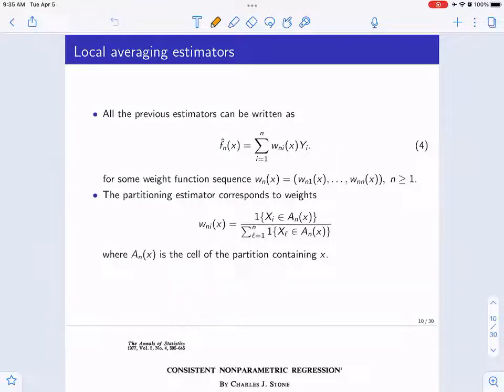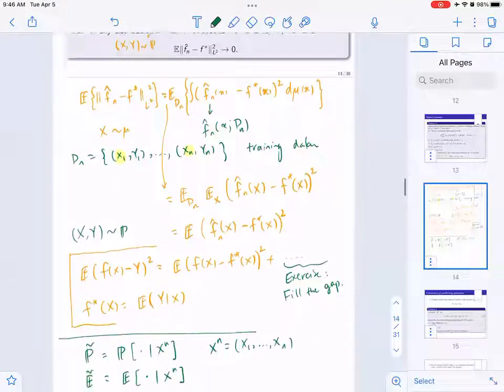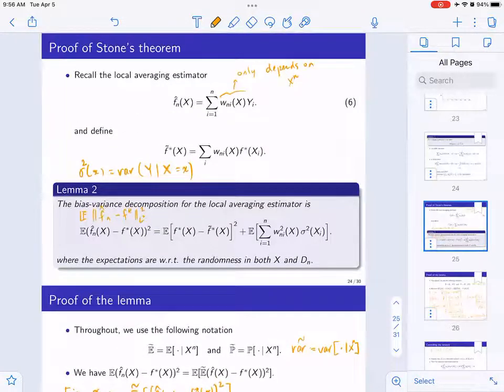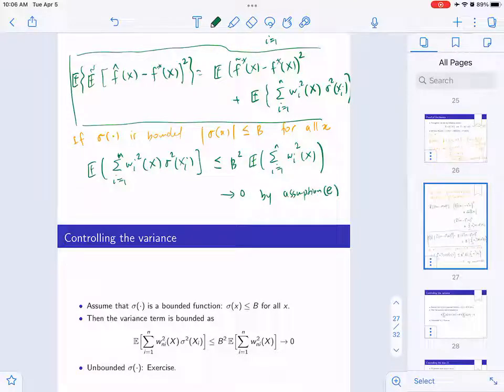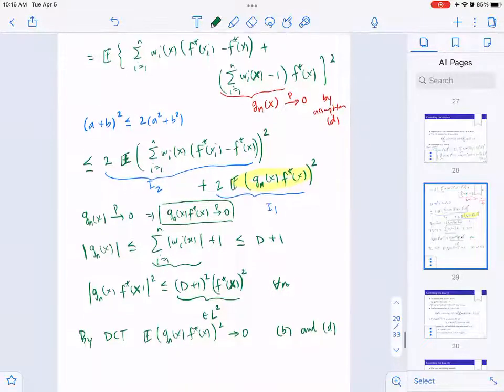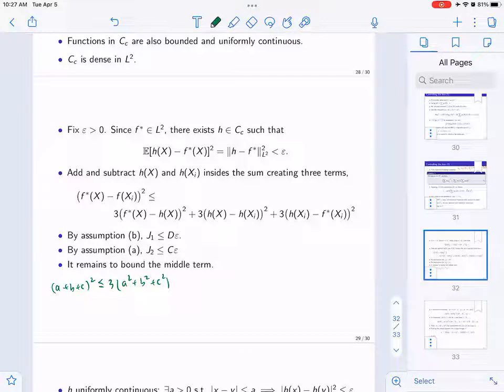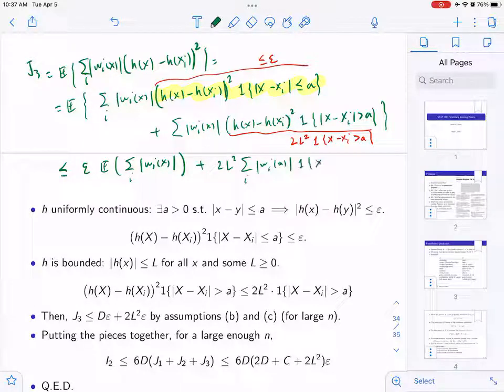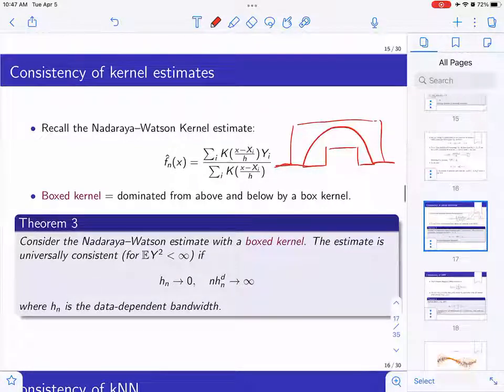STATS 231C: Theories of Machine Learning -- Spring 22 -- Lecture 3